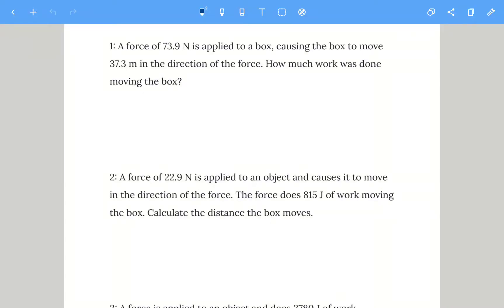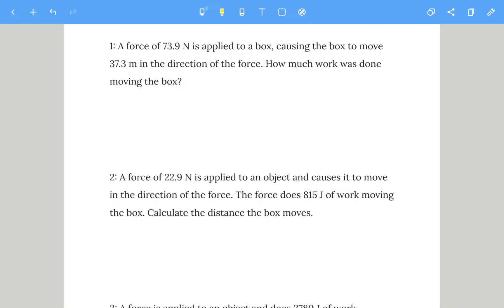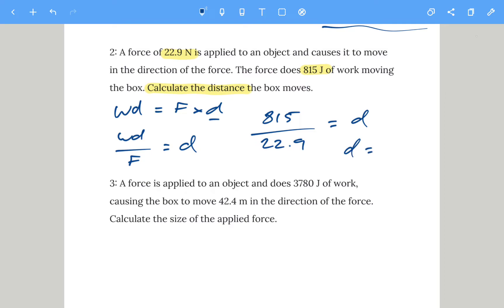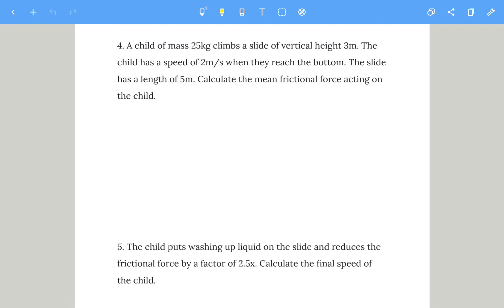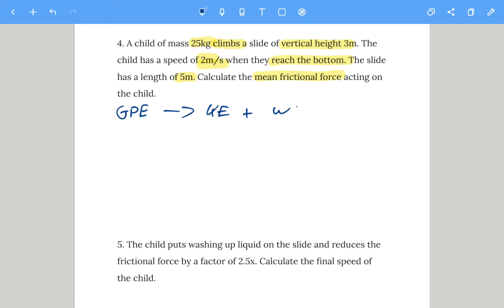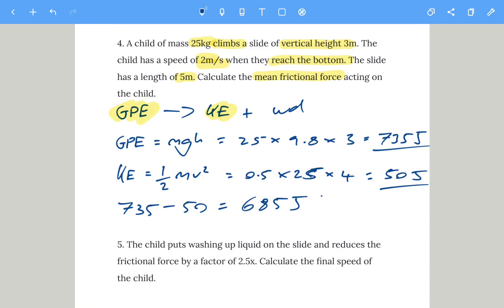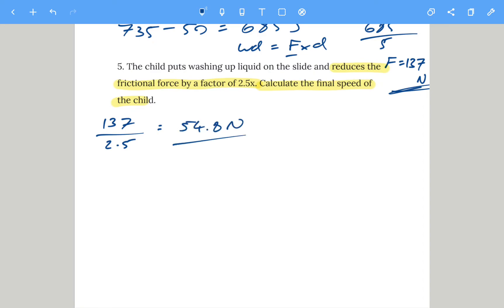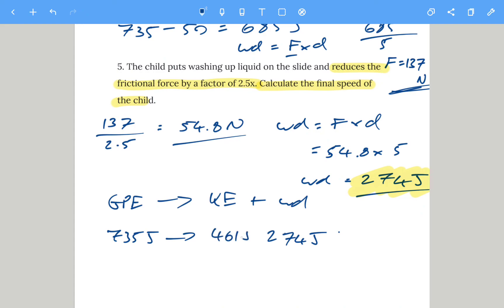GCSE Physics: Equation Practice - Work Done with Bonus Ruthless Impossibe Extension Questions.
I am not kidding by the way. Genius intellect required for the last 2 questions. GCSE equation practice for work done. Wd - Fxd.